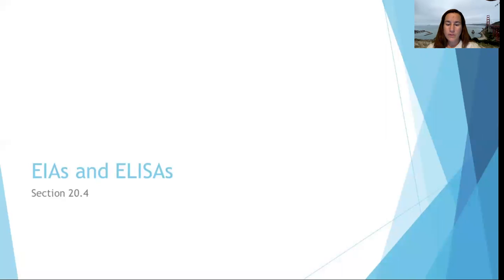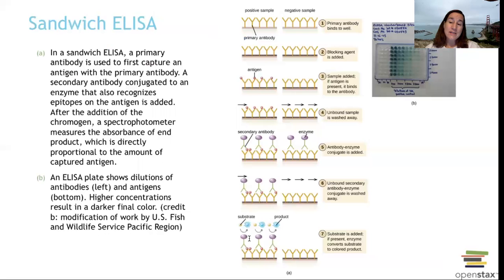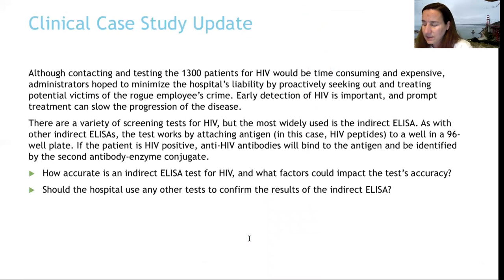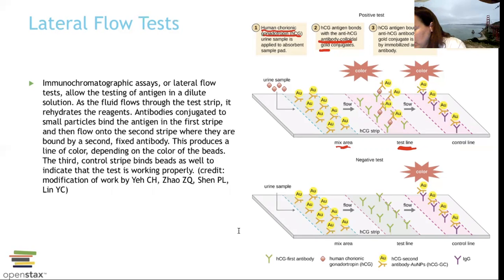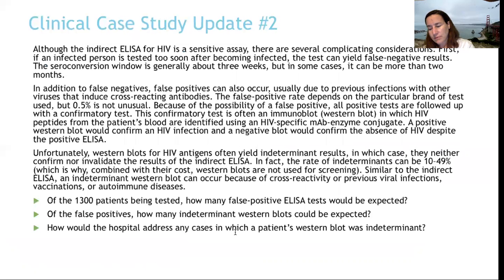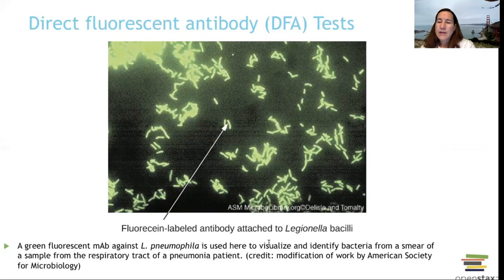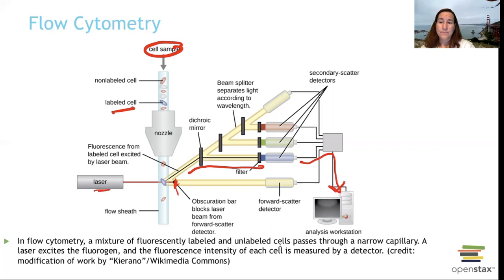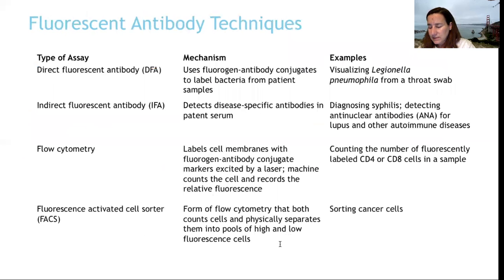BIOL 2161 Ch. 20.4-5 - EIAs, ELISAs, & Fluorescent Antibody Techniques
BIOL 2161 Ch. 20.4-5 - EIAs, ELISAs, & Fluorescent Antibody Techniques. Medical Microbiology